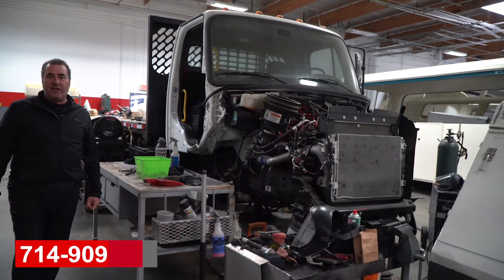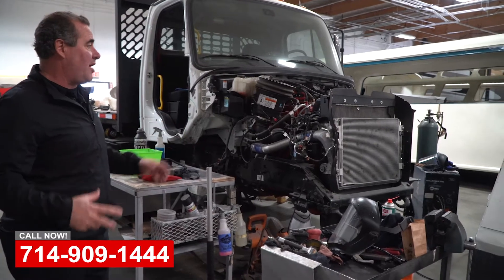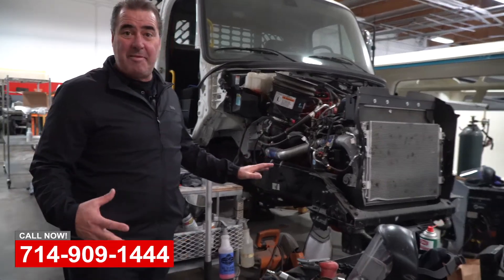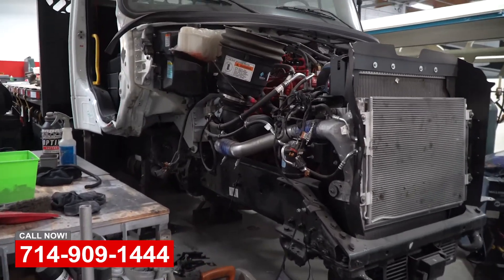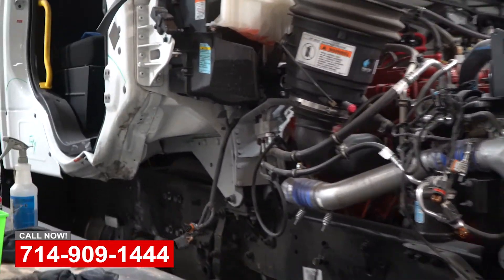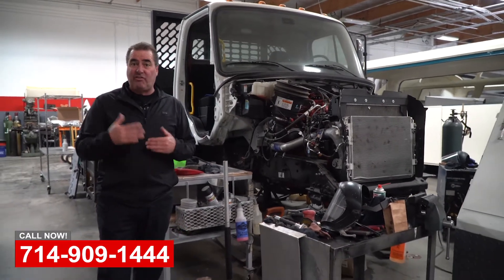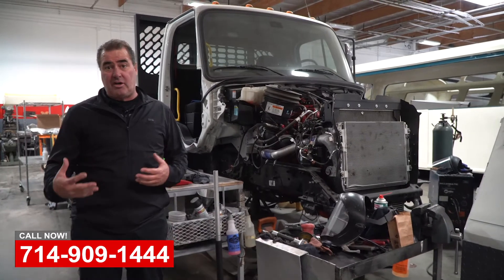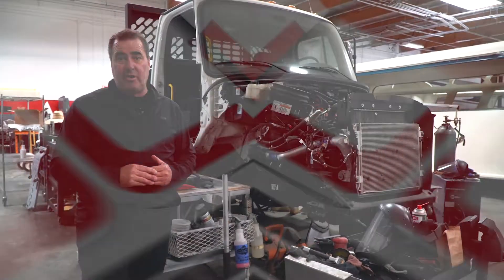Commercial Collision Repair Shop Video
United States

Shop Hours:
Mon-Friday: 8AM–5PM
Saturday: 9AM–1PM
Sunday: Closed

OCRVCenter is voted The Best Commercial Repair Shop In Orange County. Not only that, we are the only One Stop Shop for all Commercial Services under 1 roof in Southern California! We offer a wide range of Commercial Repair Services, from Collision Repair, Custom Paint to Commercial Store. Our goal is to make sure that our customers get the quality of service the first time they have the OCRVCenter experience. If you are looking for any Commercial Services, we can take care of it all! Simply drop off your Commercial and we'll do of the rest! With Over 35 Years of Experience, Our Premier Commercial Repair, Paint, Parts, Furniture & Remodeling Is Unmatched By Our Craftsmanship & Customer Services! We are here to help!

Located in Orange County, OCRVCenter is proud to be the leader in Commercial repair centers in southern California. We have repair, painters and technicians whose only job is to return your Commercial to pristine condition. OCVR is here to make sure that your Commercial is completely repaired and back on the road in a timely manner. Some of the Commercial services that we offer are windshield replacement, fiberglass repair, awning replacement and roof replacement and repair. OCVR was founded on the principles of integrity and honesty, and we are dedicated to bringing you the highest quality work and the best customer service, exceeding your expectations. No more need to worry if there are Commercial service centers near me or Commercial repair services near me, OCVR has you covered!